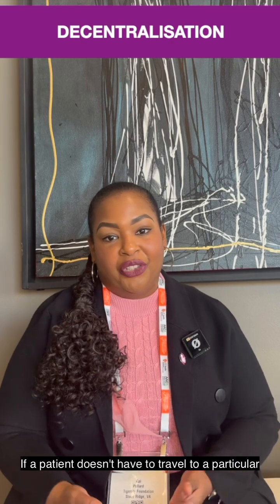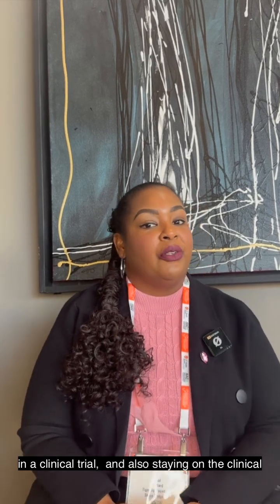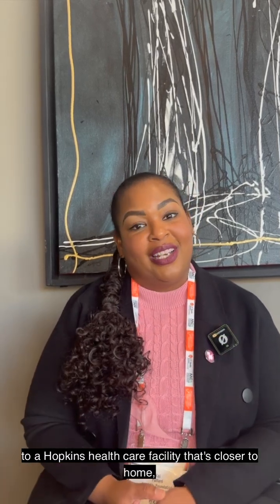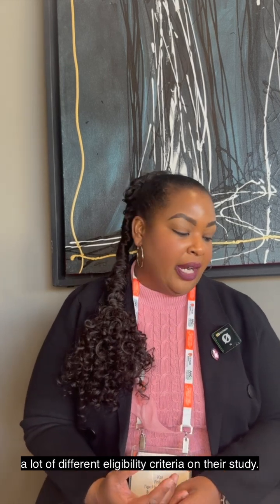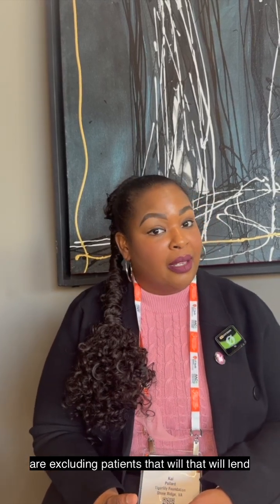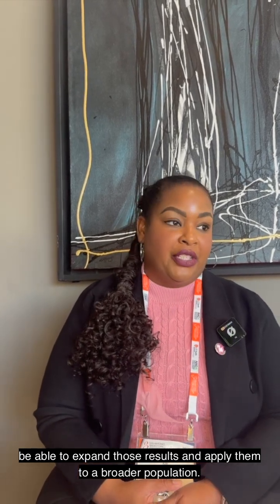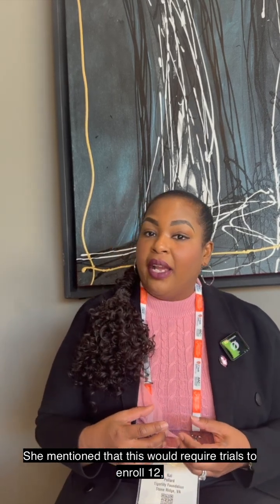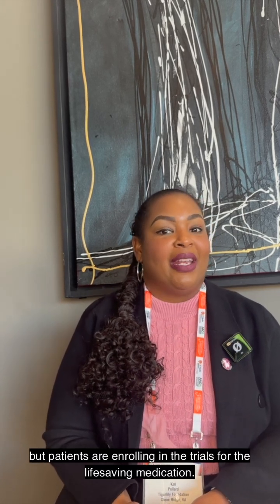SABCS 2024 Tigerlily Take- Away From Designing Patient-centric Clinical Trials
ANGEL Advocate Kai gives her insights from the session featuring Tatiana Prowell from the FDA that discusses patient-centric clinical trials.